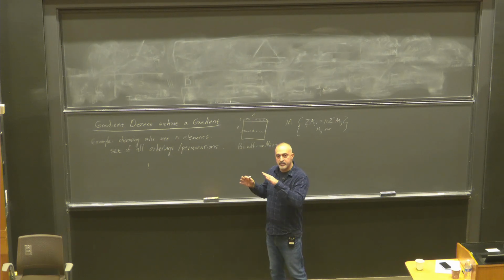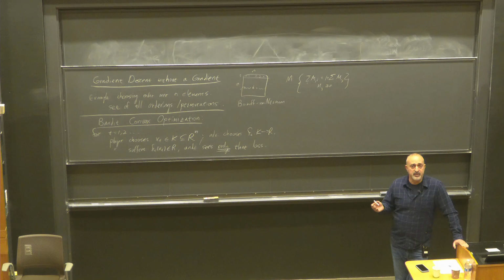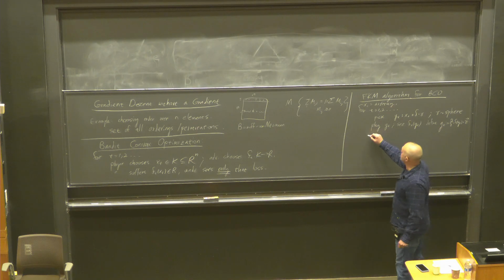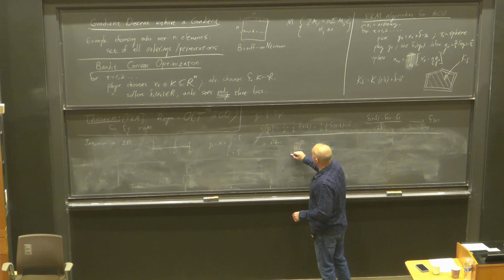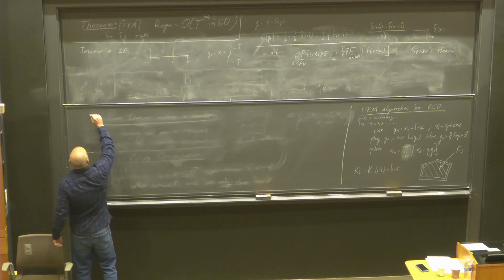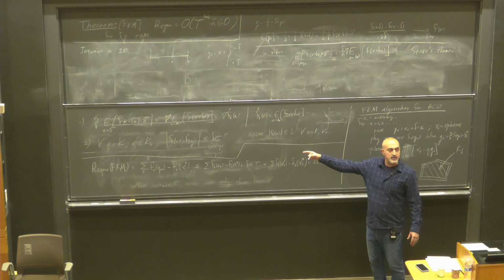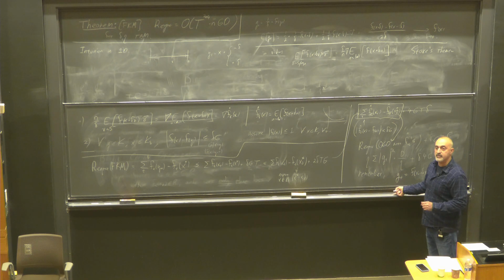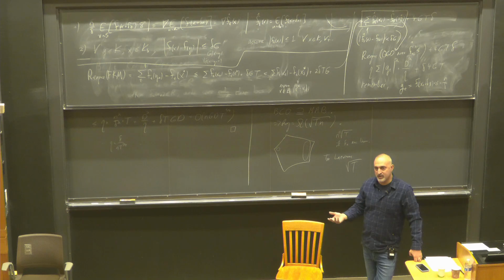LEC FEB 19 2026